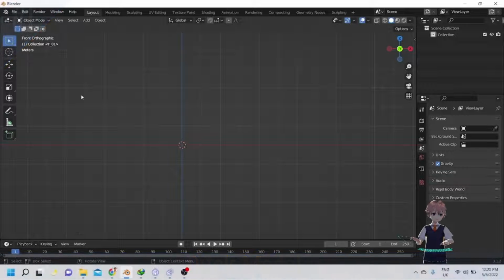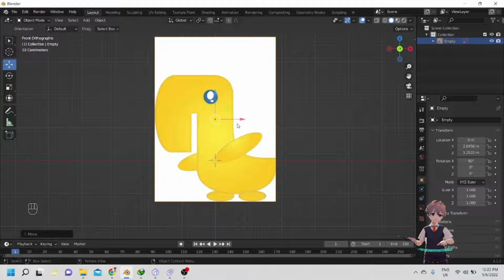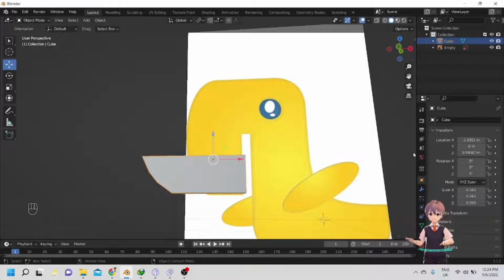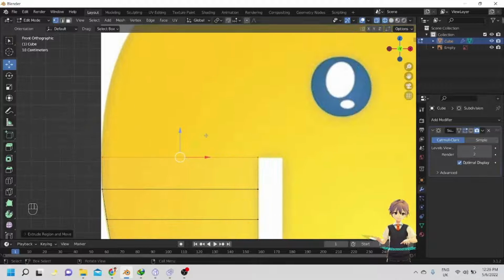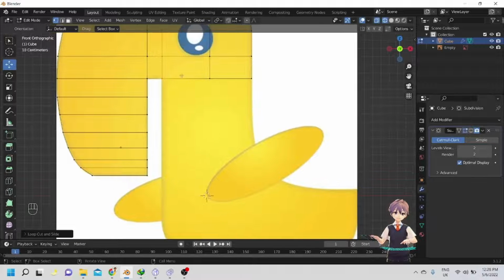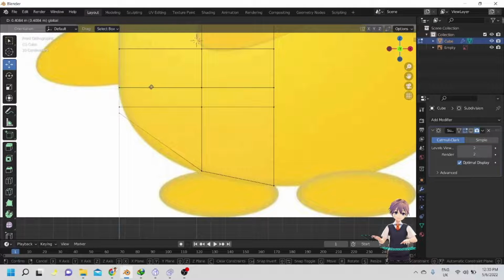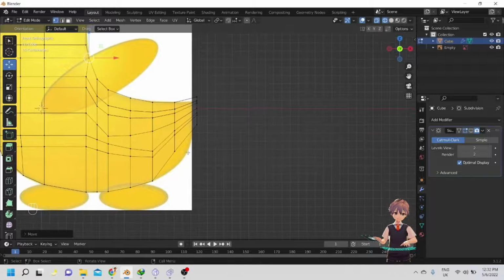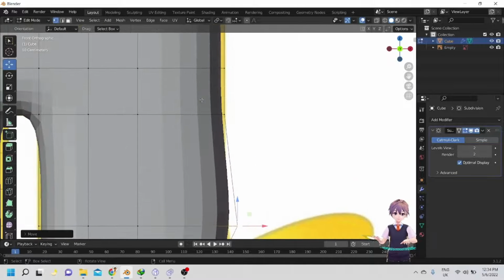01 Duck 3D Model Using Blender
In this lecture I have imported 2d reference image and then created the mesh model,
here is attached image link you can download and follow along with me.